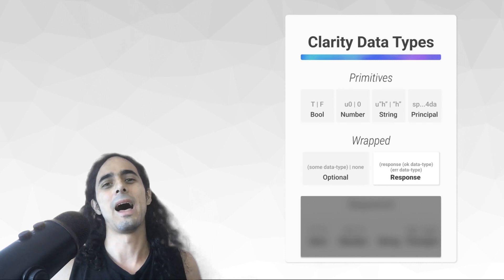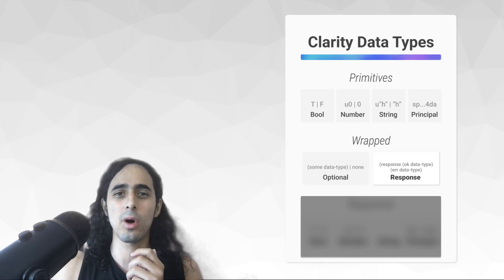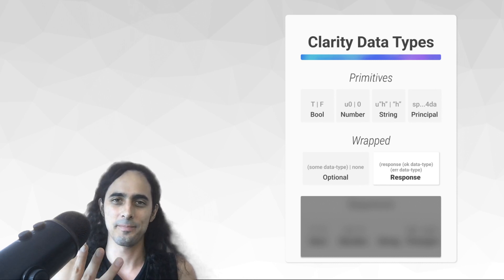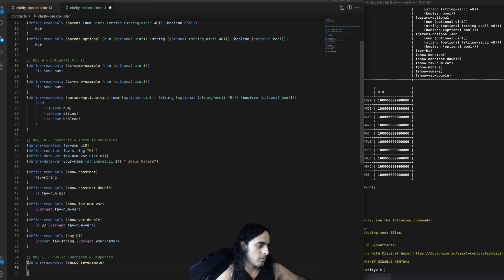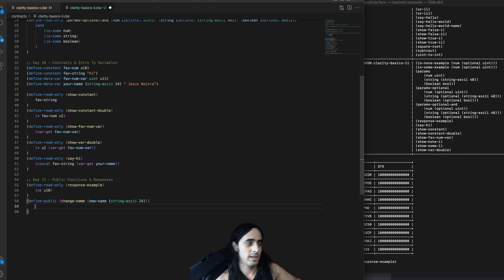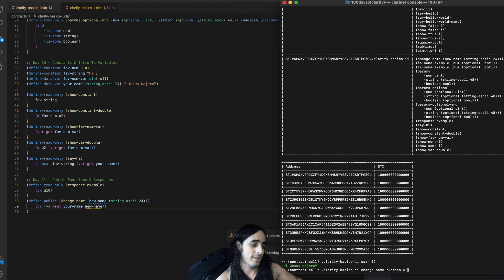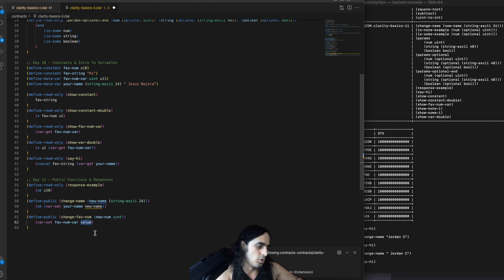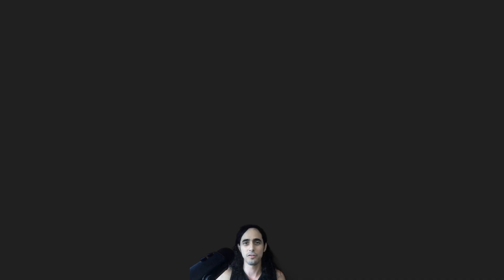100+ Days of Clarity - Day 11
Day 11 - Introduction To Responses, Constants & Variables

A continuation of our intro to constants & variables. As you'll see we'll basically use either/both for every contract moving forward so make sure you understand here!

However, today, we end up by introducing another wrapped-type, like an optional (responses). Responses are used when we need to enact a state change - aka whenever we need to actually *write* to the blockchain.

Responses wrap primitives with one of two values: (ok ...) or (err ...)

Functions Reviewed
- (define-constant constant-name constant-value)
- (define-data-var var-name var-type var-initial-value)
- (var-get var)
- (var-set var var-new-value)
- (ok data-type)